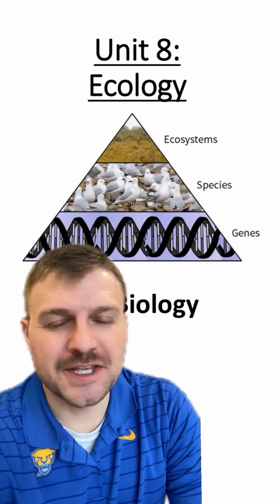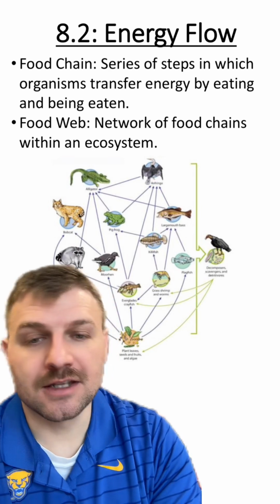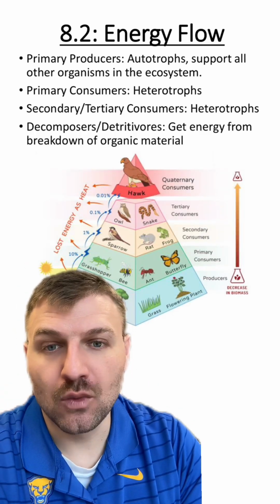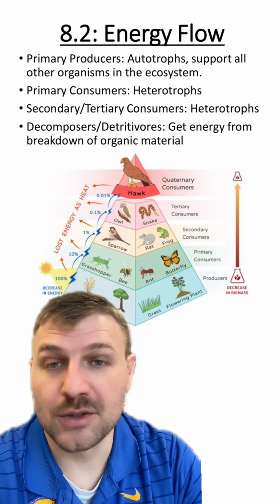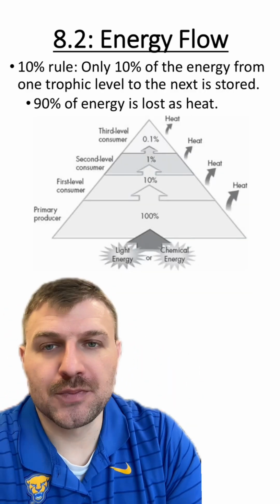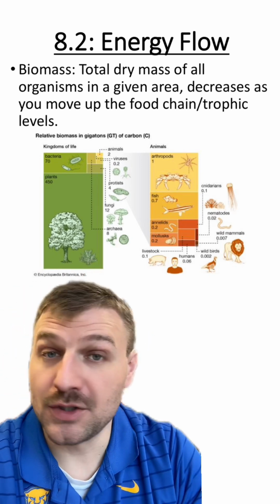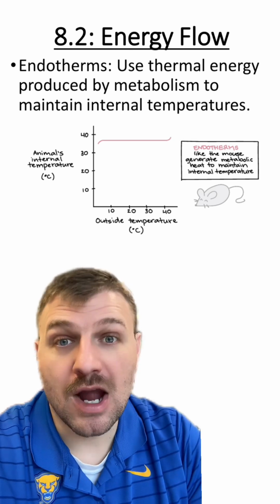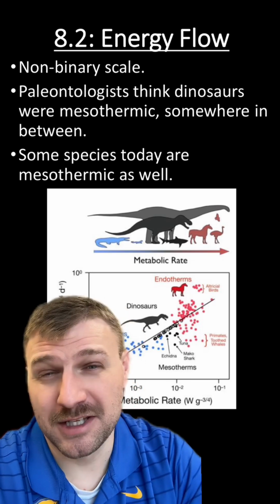Unit 8.2: Energy Flow